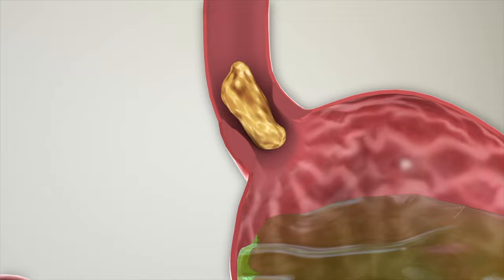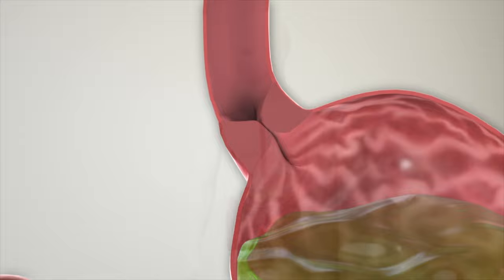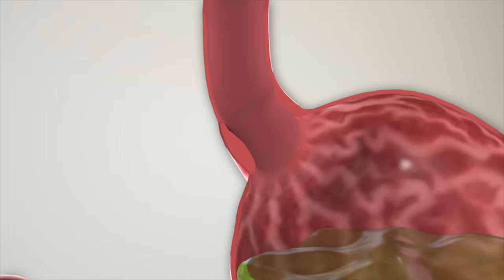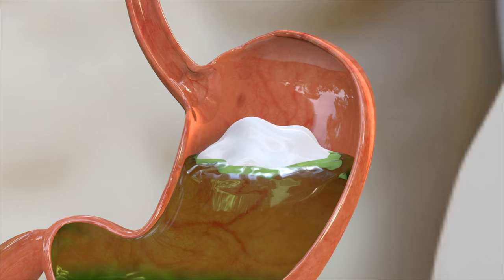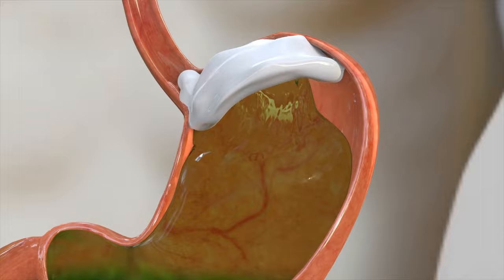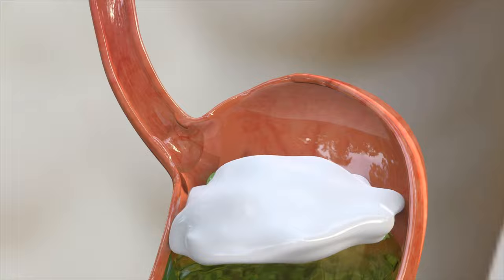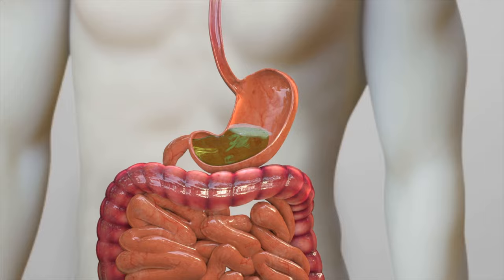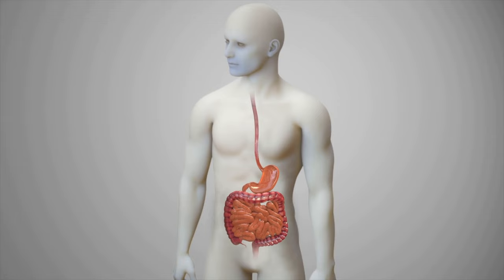Reflux Alginate Therapy - All Natural Way to Manage Acid or Non-Acidic GERD and/or LPR Long-Term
An alternative all-natural and safe way to treat reflux long-term is with sodium alginate (1:41) derived from seaweed. When taken after meals, it coats the esophagus and stomach lining, but more importantly, it creates a floating gelatinous raft on top of the stomach secretions. This raft physically prevents reflux from happening by plugging the opening into the esophagus whenever a reflux event is about to occur.

Standard medications to treat reflux include H2 blockers (peptcid, zantac) and proton pump inhibitors (prilosec, nexium, prevacid, protonix), but long-term use is typically not recommended since these medications can cause unacceptable side effects. Unlike H2 blockers and proton pump inhibitors, alginate does not alter how the stomach lining itself functions.

There are a few alginate products on the market to treat reflux and include the following:
• Gaviscon Advance
• Esophageal Guardian
• Gaviscon Double Action
• Reflux Gourmet

Normal (0:00)
GERD (0:20)
LPR (0:56)
Non-Acidic LPR (1:15)
Reflux Meds (1:31)
Alginate Therapy (1:41)